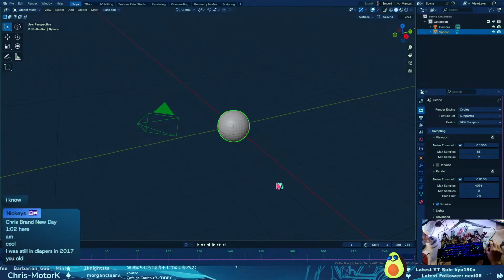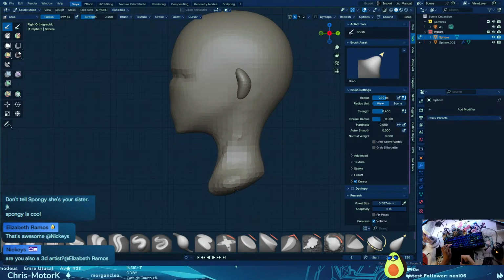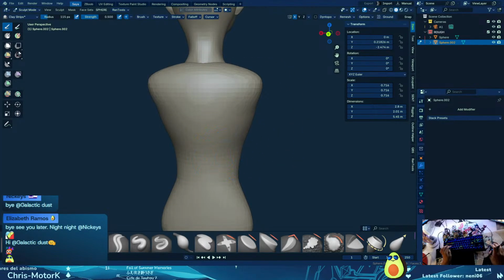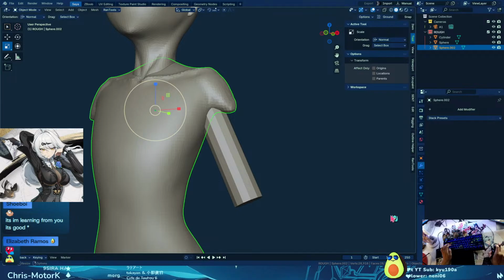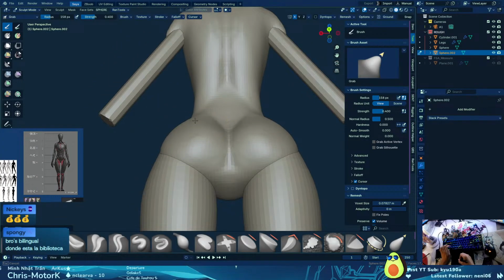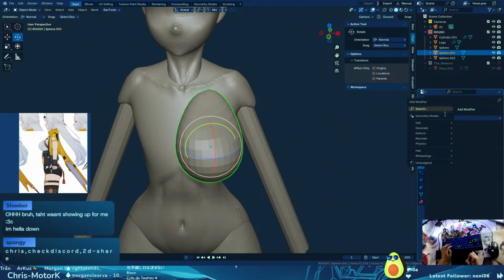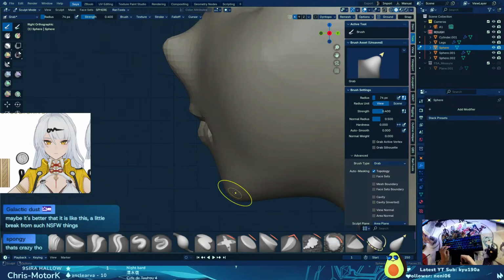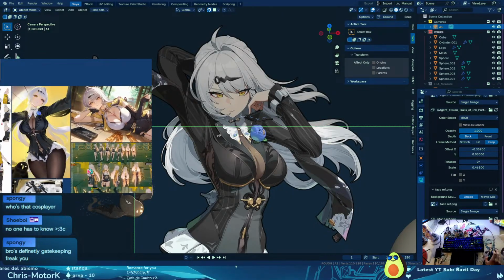Yi Xuan 3D Model | 3D Anniversary | Explaining my Process 2| !patreon !ref !links !free !discord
(Stream Time is approximate)
(3D Stream 336)

Ref:
Character from Zenless Zone Zero

(bgm)
Circle Name: DDBY
Cafe De Touhou 1-8

(Intro)
testshotstarfish:

Main Blender Addons:
Pivot Tools
LoopTools
Viewport Panel (Custom)
Space Pie Menu (Custom)
DM on discord (chrismotork) for UI Color

Color Managment:
AGX Medium Contrast
ACES (Previous)